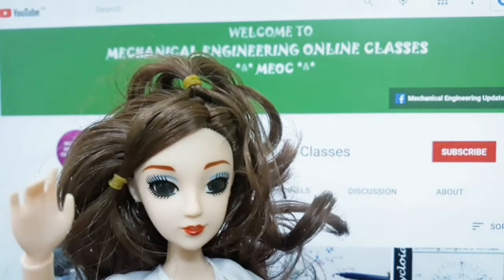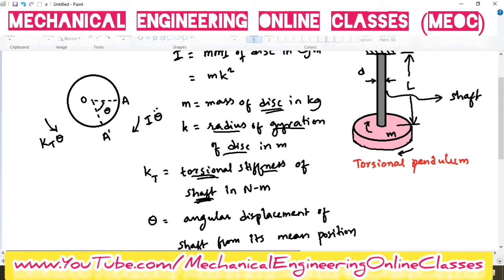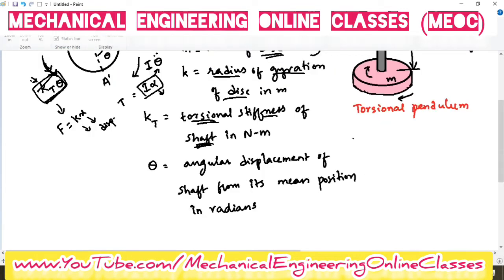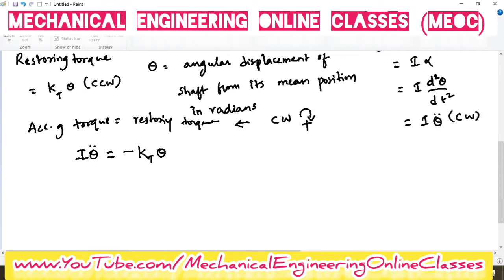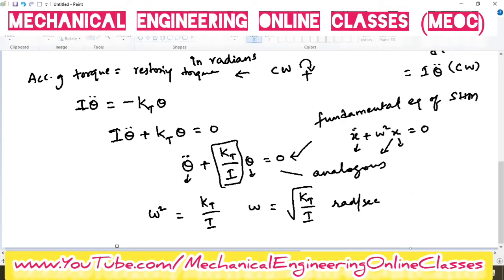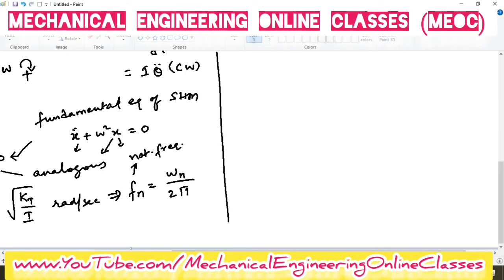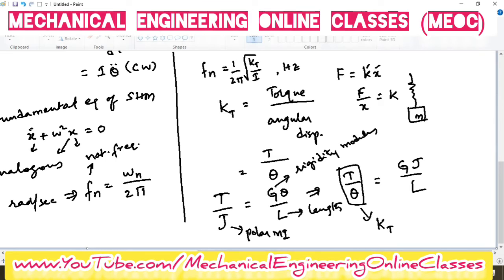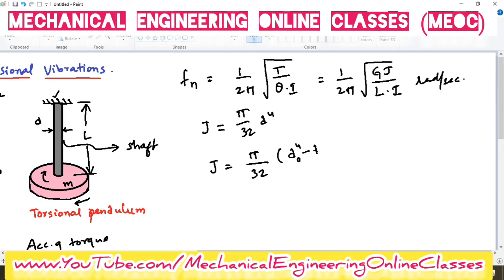Natural frequency of Free Torsional Vibrations